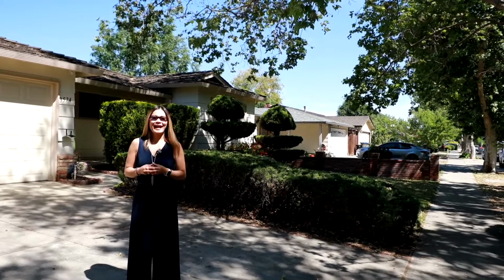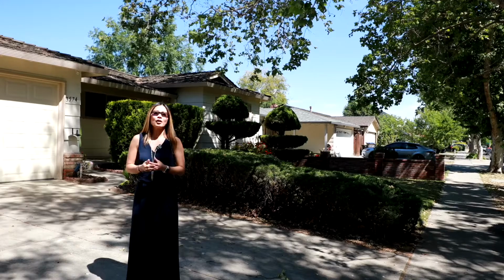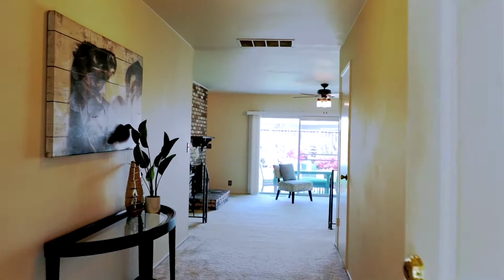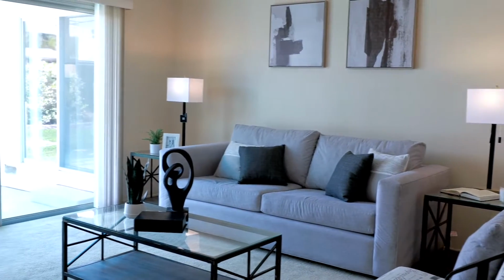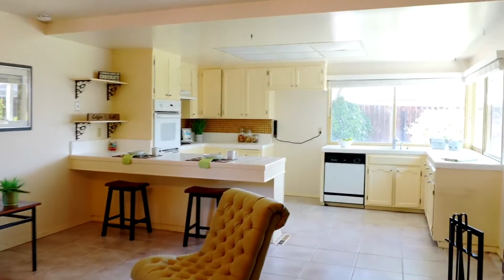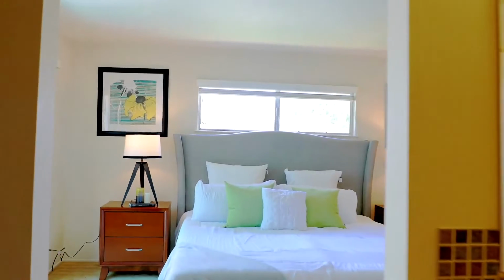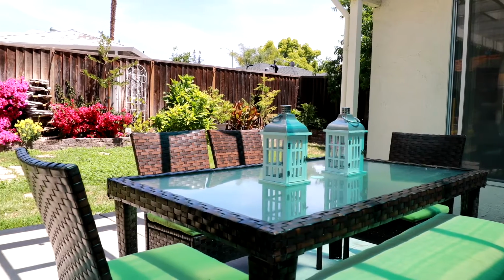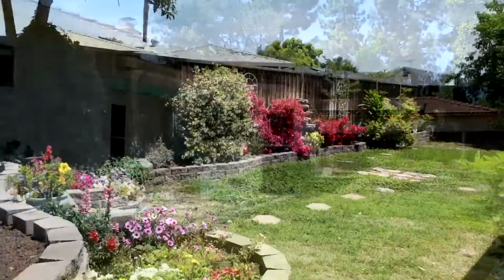3574 TUERS RD | JUST LISTED | ANN THAI - COMPASS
This charming and quaint 4 bed/2 bath single level home is filled with many windows, getting tons of natural light. This home has great upside potential for remodeling, single story home with good floorplan with 1,846 square feet of living space. Plenty of space for your family or have an office while you work from home. The living room contains a wood burning fireplace to utilize during cozy nights. The master bedroom and living room have easy access to the beautiful backyard, which is ready to be enjoyed and appreciated. Conveniently located to the nearby Coyote Creek park, Starbucks, Tesla Supercharging station, golf course, mall, library, school, and major highways 101/280/880. Easy access appx. 15 mins away to the downtown San Jose, and the future Google Campus. Come on by and make this house into your dream home!